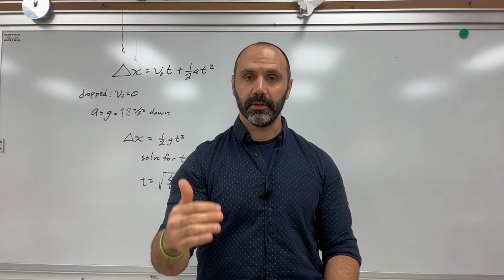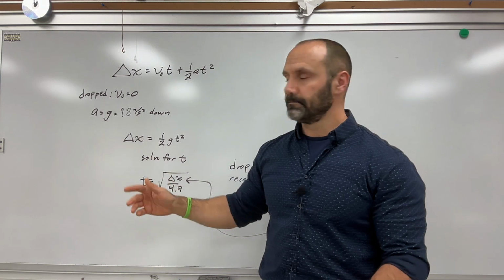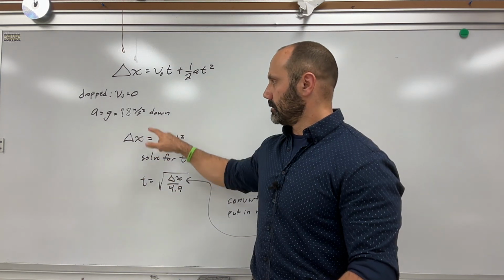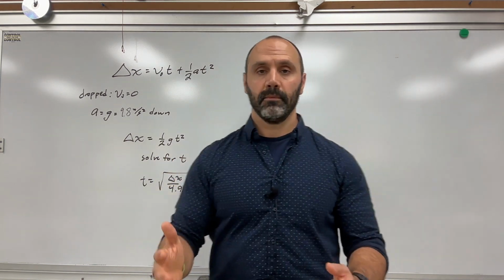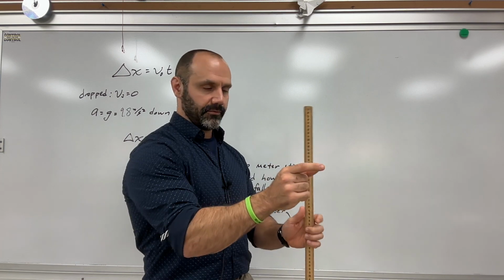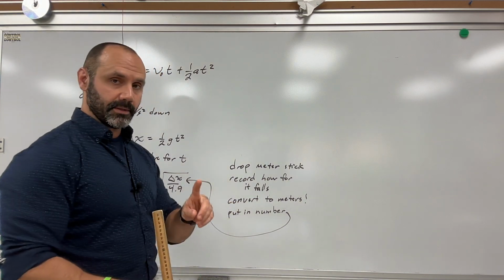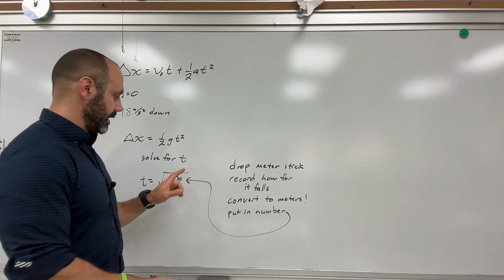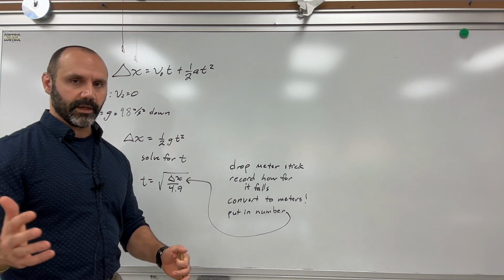Calculate your reaction time - Physics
In this video I explain how to calculate your reaction time from a basic equation in physics. I solve it for you in case you don't want to do the math.

Necessary equipment is a meter stick!

Try it out, and let me know how you did!